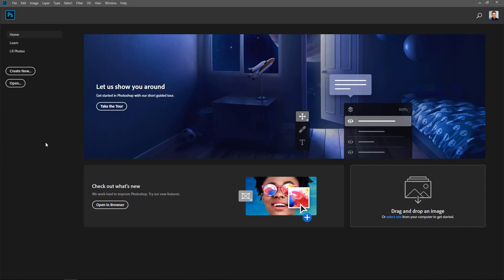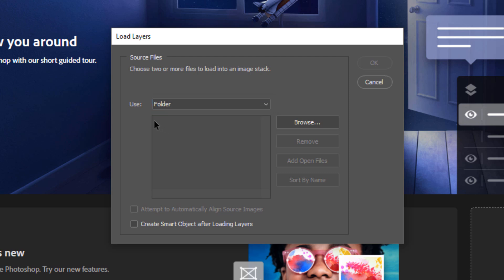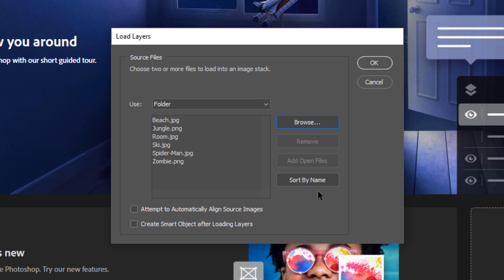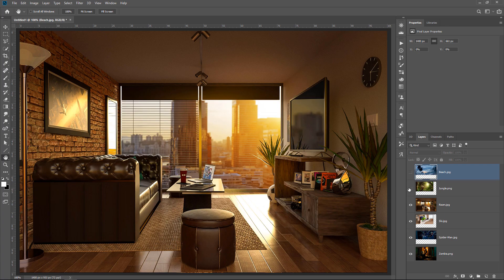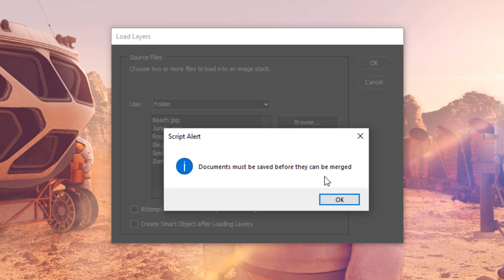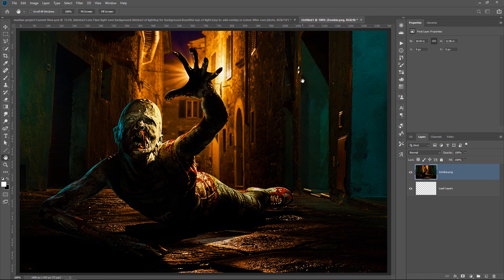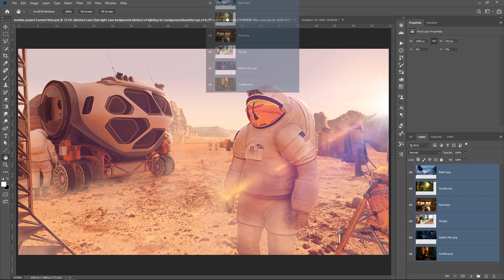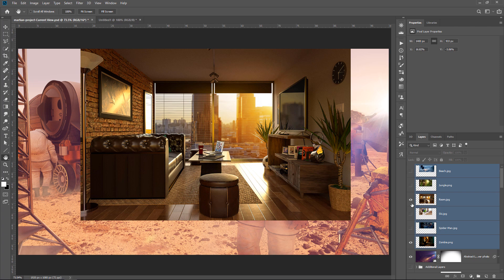Open MULTIPLE Images as Layers In Photoshop [Quick & Easy]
In this Photoshop tutorial, you will learn how to load multiple files as layers in Photoshop.

We will use the "Load Files into Stack" script to do so, and you will see two examples of how you can open multiple images as layers in a single Photoshop document

📘 INDEX -  Import Images as Layers
00:00 - Introduction
00:17 - Import Files as Layers with no other open Document
01:23 - Open multiple images as layers with another open file.

LINKS
Remove People From Photos With Layer Stacks: